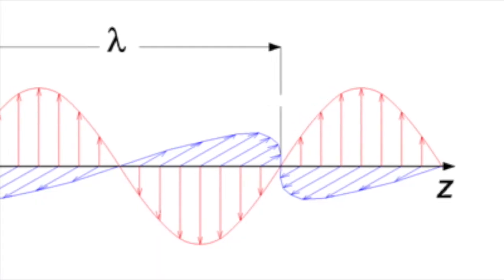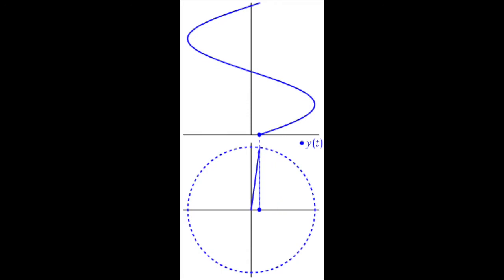Sudo Science - First Video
This video is about the geometric nature of matter.